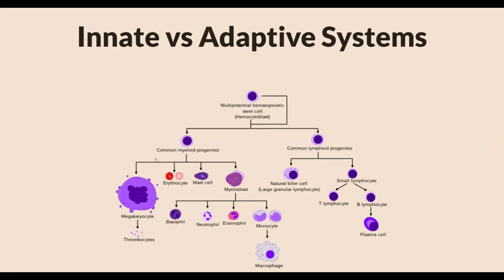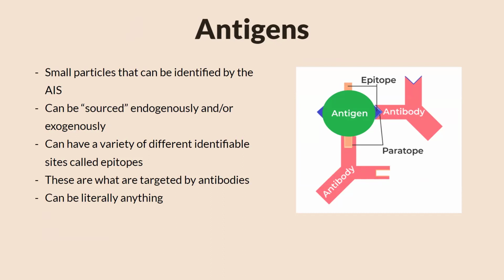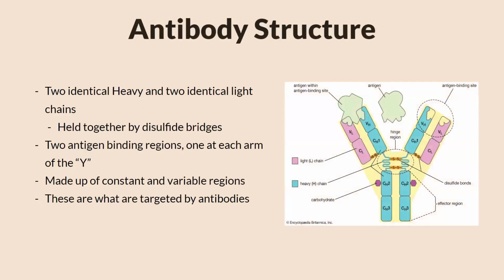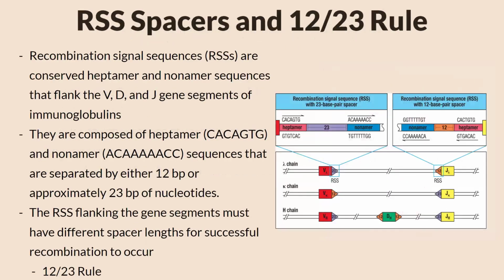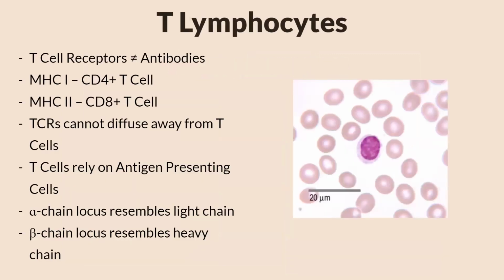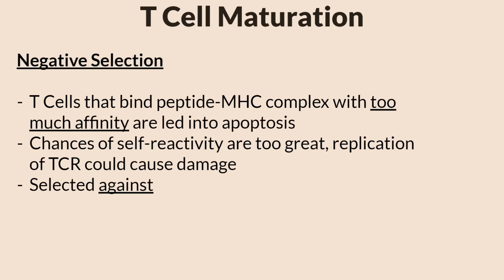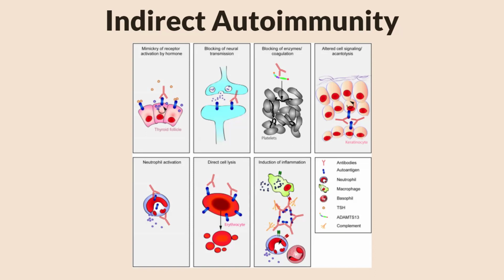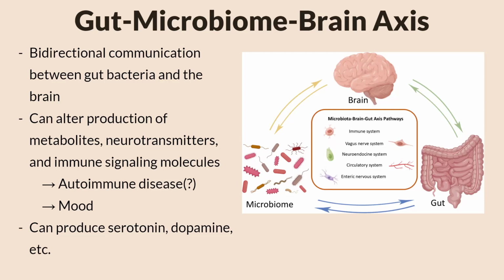Bio 586 Exam 2 Review - Spring 2024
Review session hosted by John and Eren about Topics 3&4 for Exam 2.